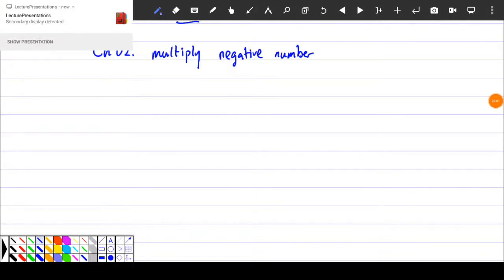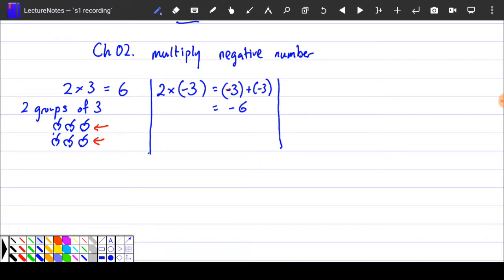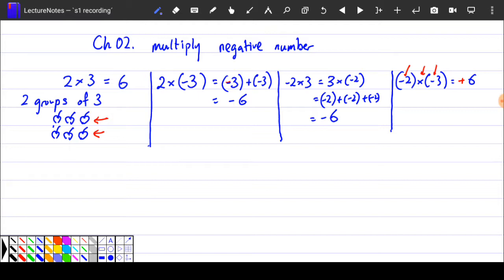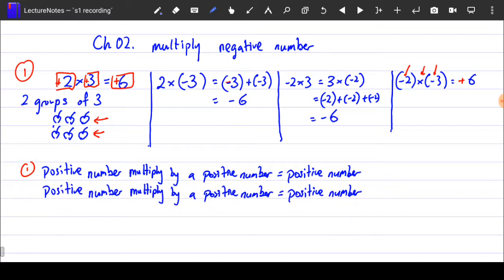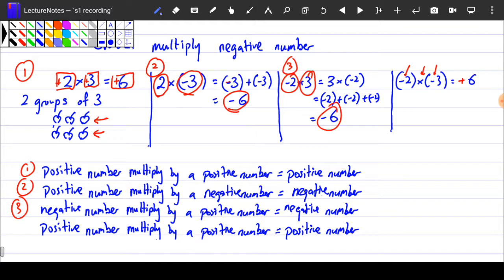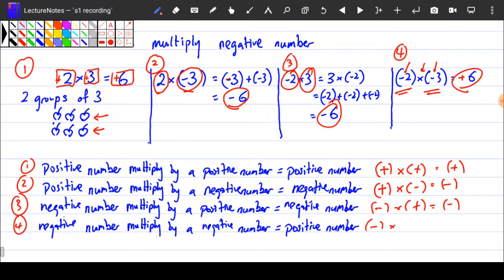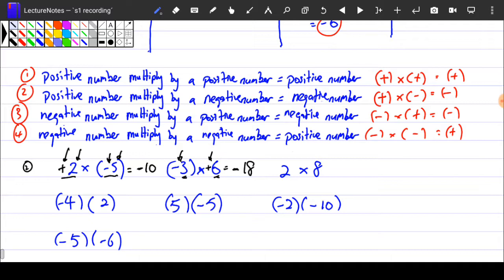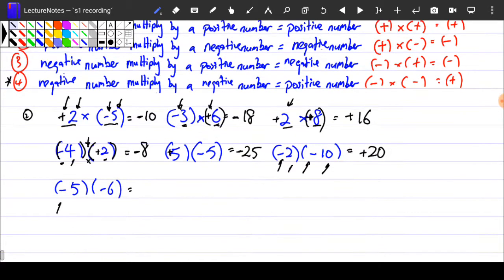S1 Ch02 multiply negative numbers